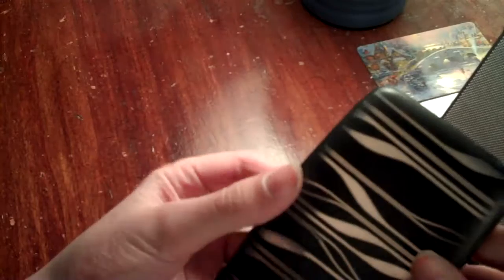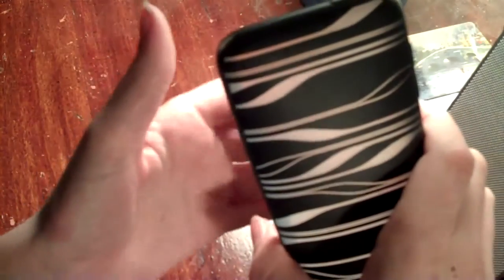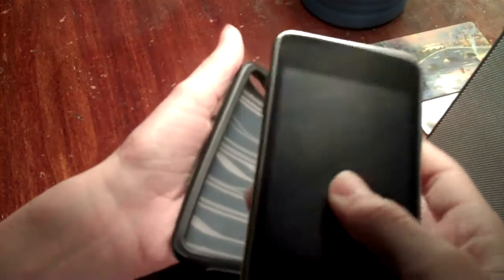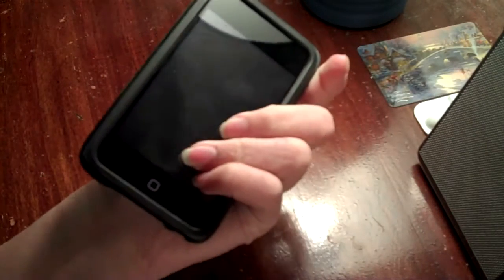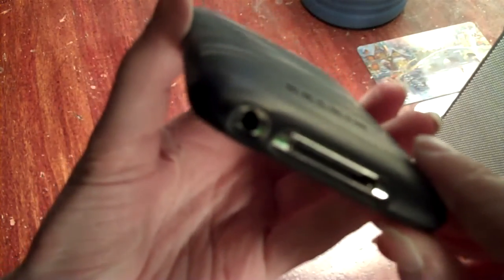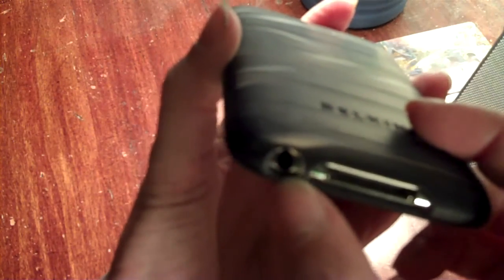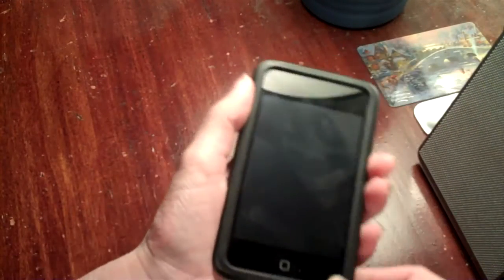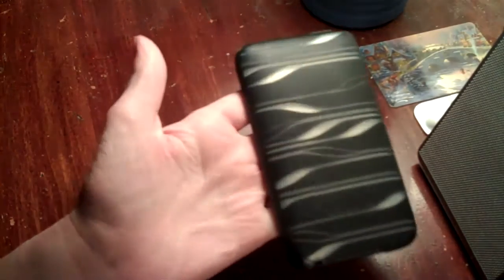a case review for the belkin wave case enjoy.